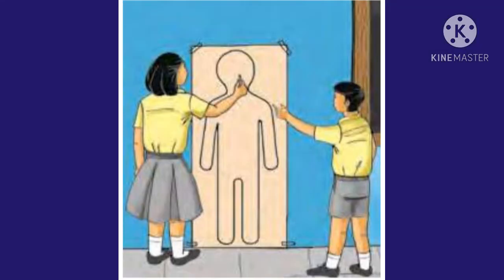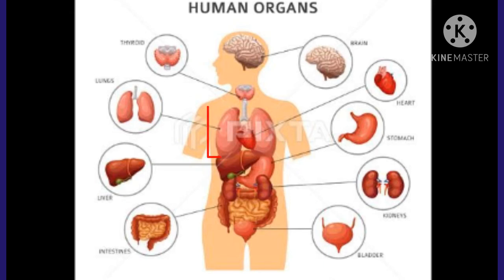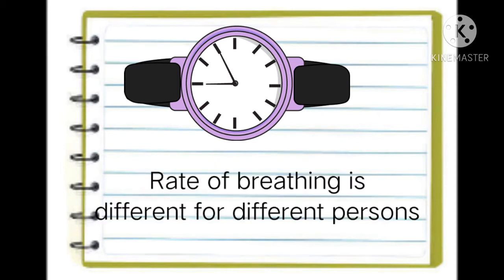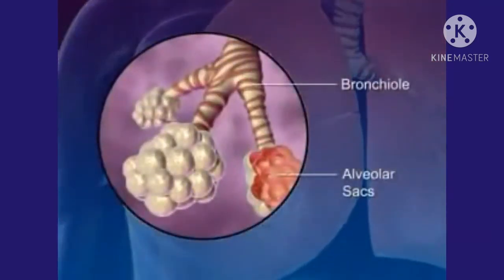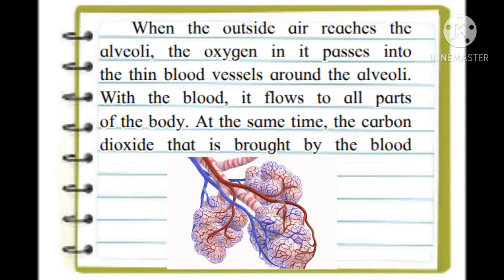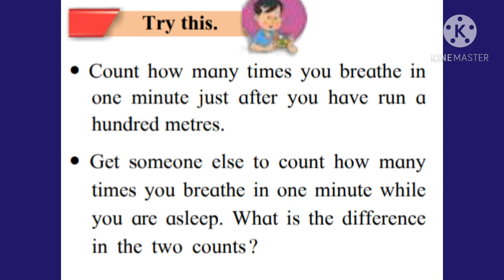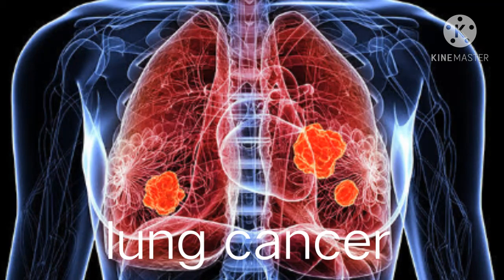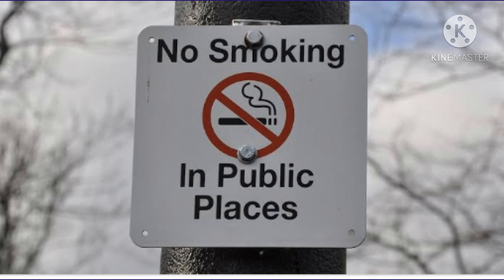Std. 5th EVS 1 (Science) 21. Busy at Work- Our Internal Organs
Std. 5th EVS 1 (Science)
 21. Busy at Work- Our Internal Organs
'can you tell, can you recall, try this' type questions
Respiration
Respiratory organs
Exchange of gases
ill effects of smoking on lungs
Maharashtra Board
By Kulkarni Tr.